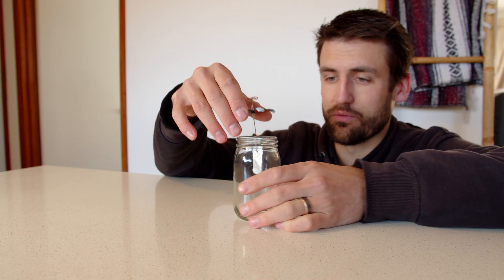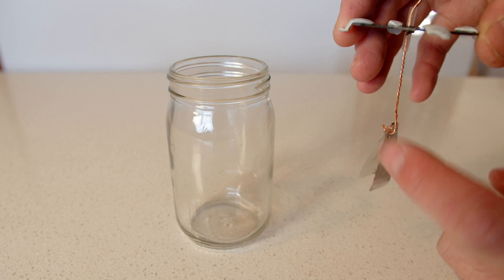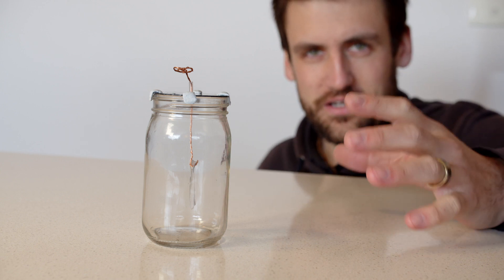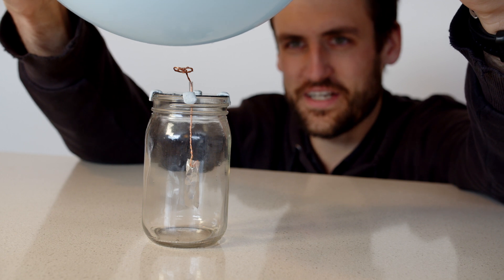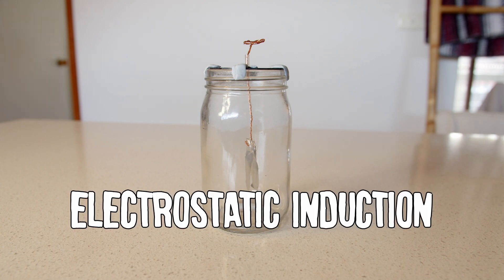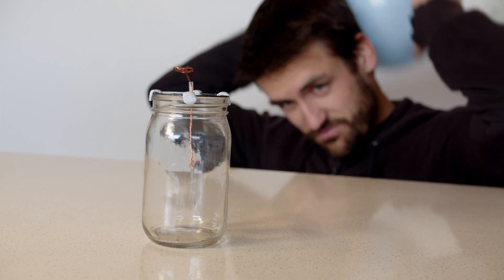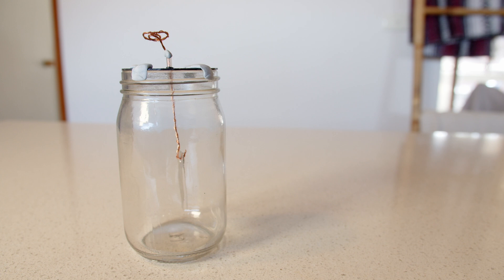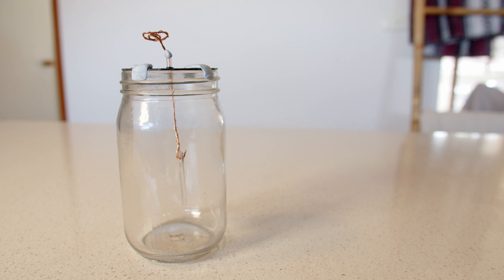DIY Electroscope - Detect Charge with Foil and a Jar!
In this video, I build a simple electroscope using just foil and a jar to detect static electricity.

Want the best music without copyright? Get an extra 2 months free here through Artlist

God Bless!

0:00 - Intro
0:10 - How to build it
1:08 - How to use it
2:32 - How it works
3:16 - Another cool thing
5:06 - Outro